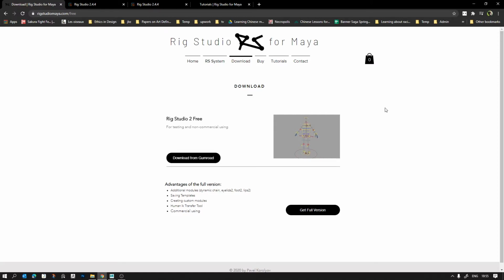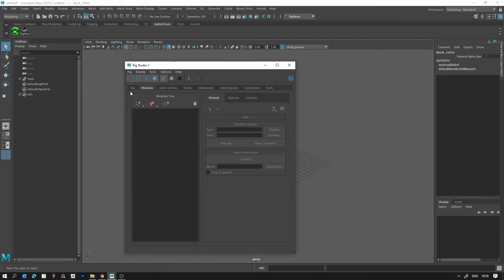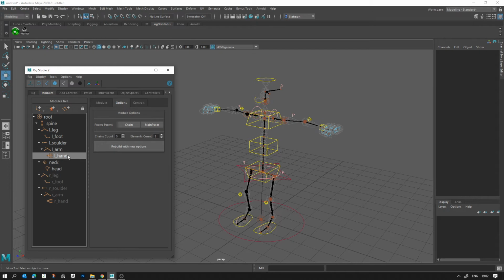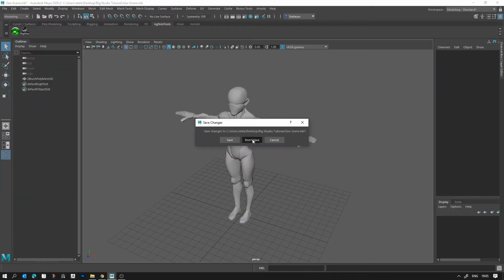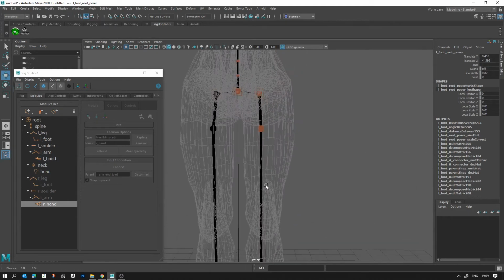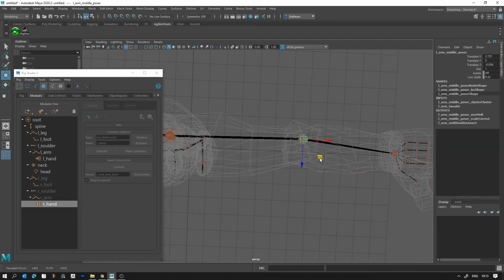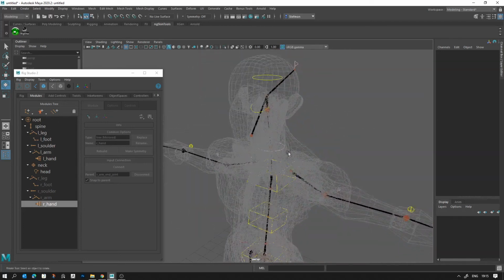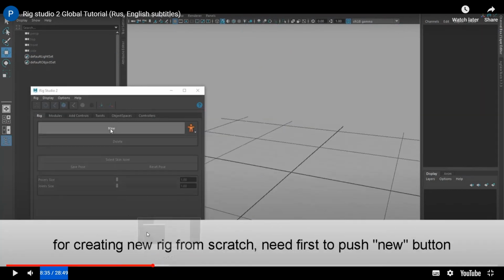Rig studio rough intro